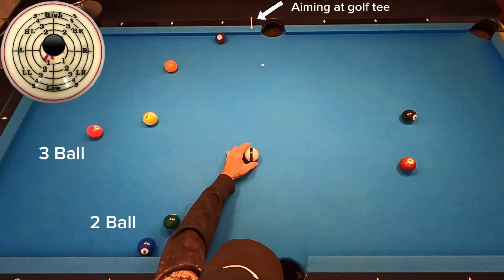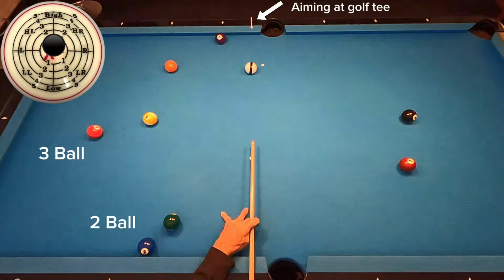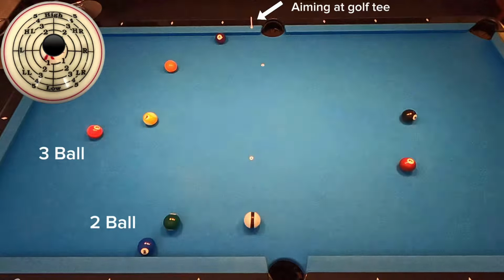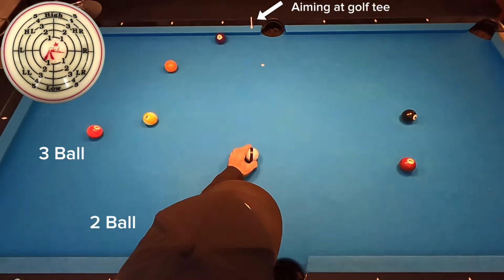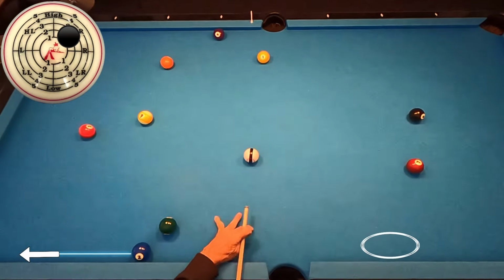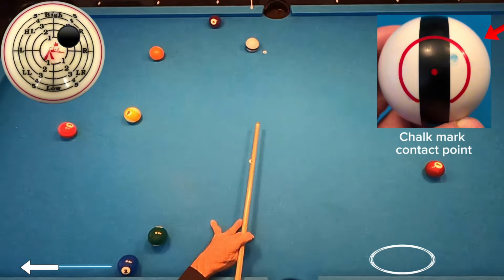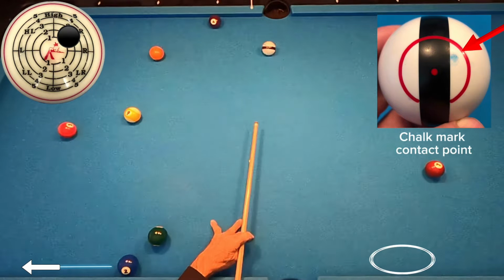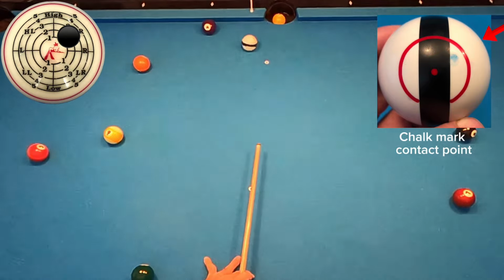Off Angle Shot That Saves The Runout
This tutorial demonstrates a common inside spin shot that many lower skilled players don’t know.

Also see my bonus playlist linked below:
Position Play